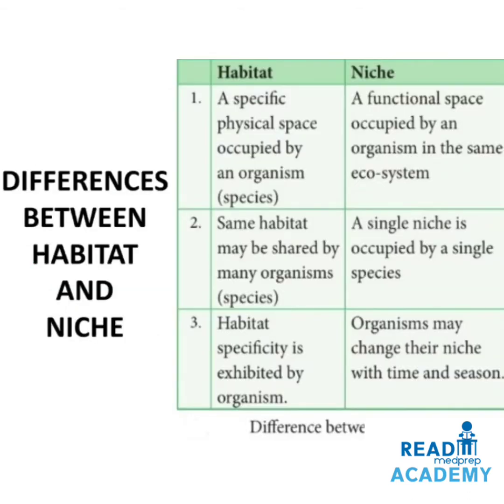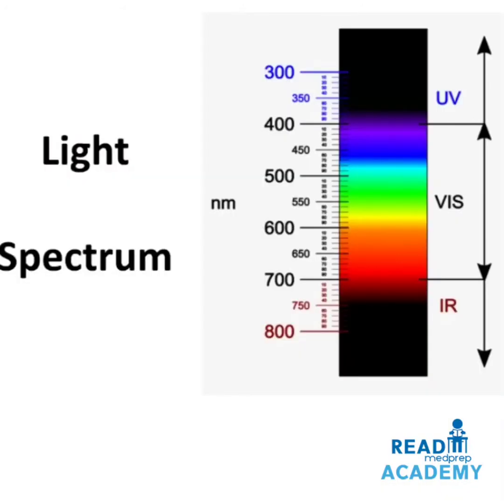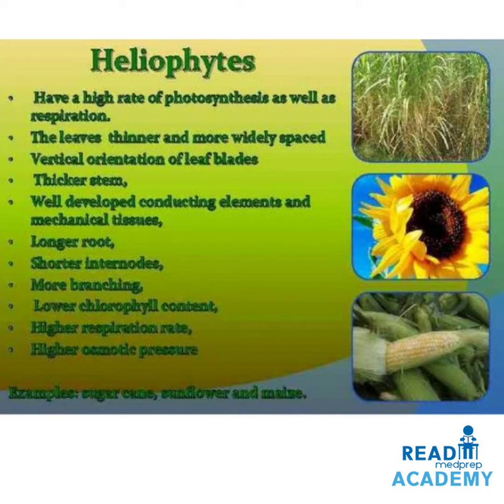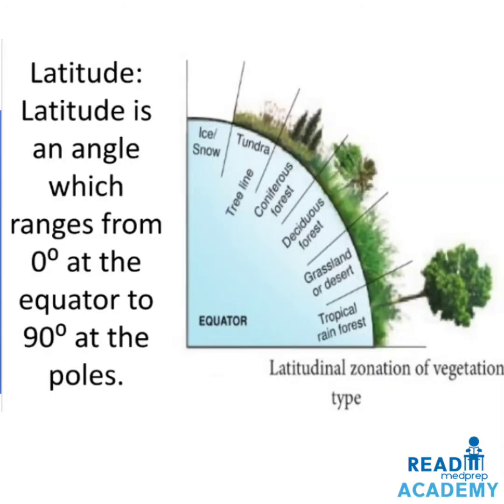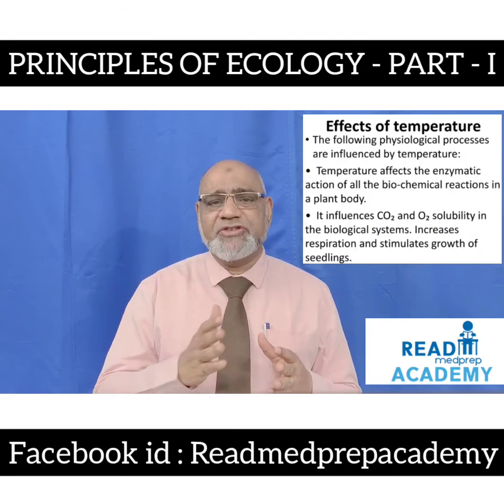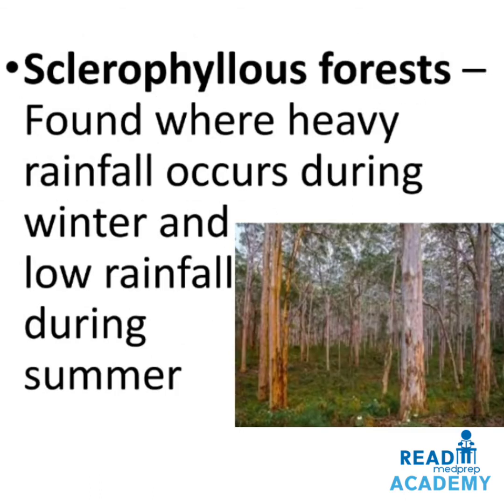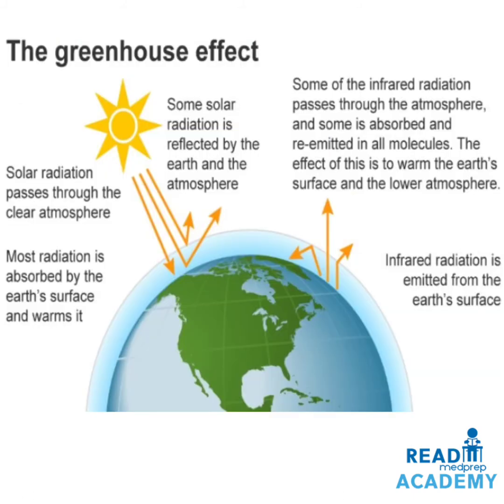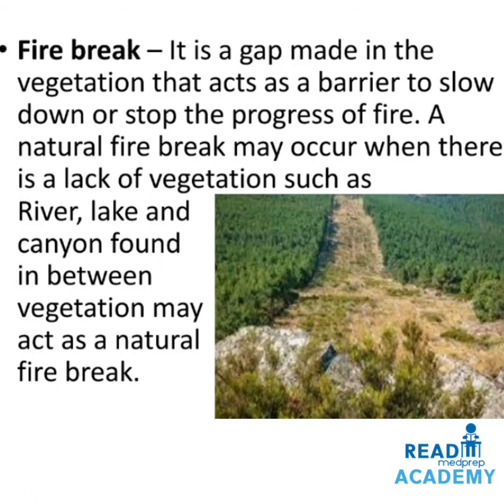# PRINCIPLES OF ECOLOGY-PART-I- # INTRODUCTION TO ECOLOGY AND ECOLOGICAL FACTORS- # CLIMATIC FACTORS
# This video lecture deals in Principles of Ecology - Introduction to Ecology-Introduction to Ecological factors - Climatic Factors
# Listen with a headphone for a better learning
for UG and PG MCQs
# Our Facebook Id is Readmedprepacademy for free MCQs
# Our Instagram is readmedprepacademy
# Post your questions in the comment box regarding the subject